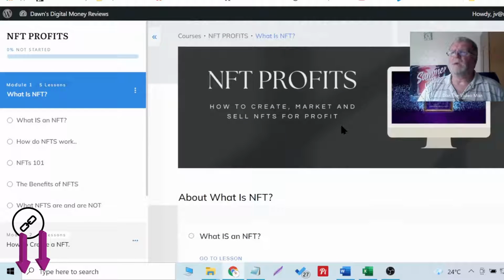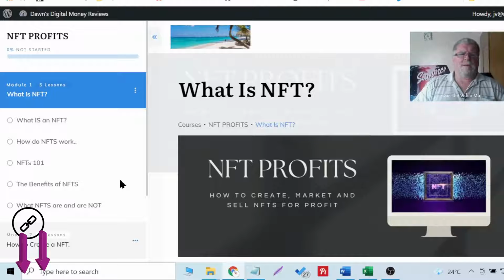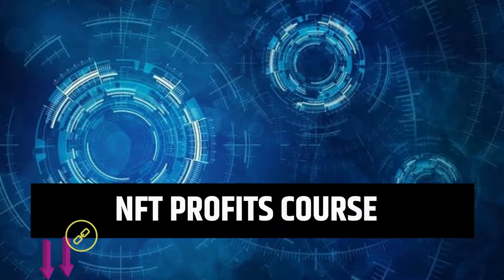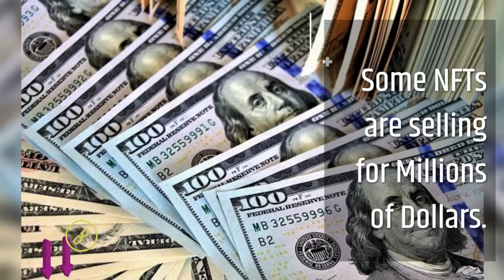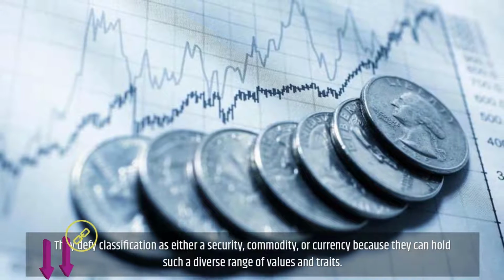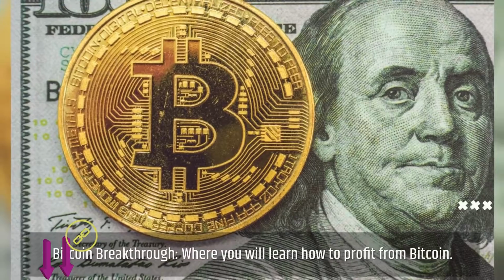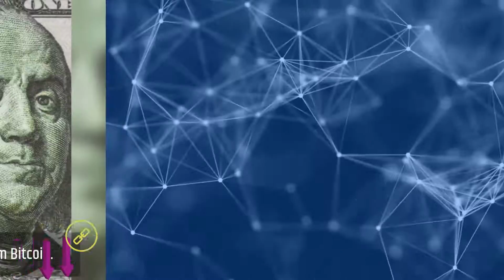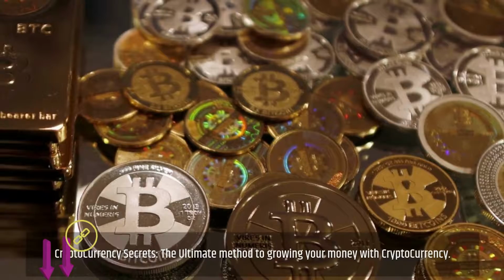NFT Profits Review And Bonuses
Here's the link for you to get NFT Profits Course for just $7 as well as all my cool bonuses: NFT Profits Review And Bonuses.
Hi, everybody I’m Dan at Dan’s reviews Today I am very excited to introduce you to NFT Profits Course. Inside this NFT Profits course they show you how to create, sell and profit from NFTs. As many of you may know by now, NFTs have been in the news a lot lately. Some of them are selling for millions of dollars which really makes it the wave of the future.